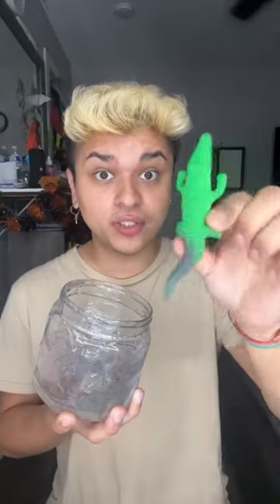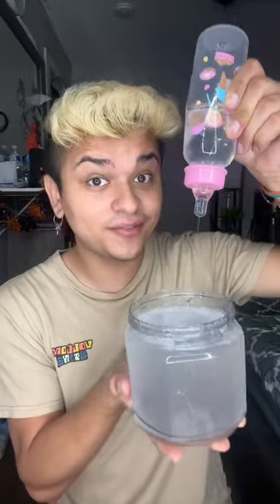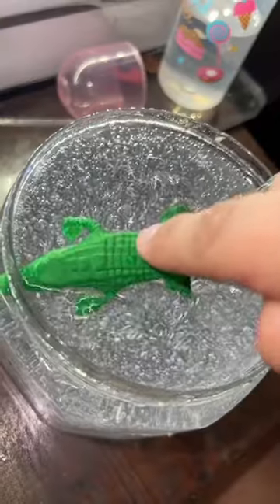Growing Alligator in Hair Gel!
it's the alligator's turn to go for a swim in the gel!
let me know which one is your favorite so far!